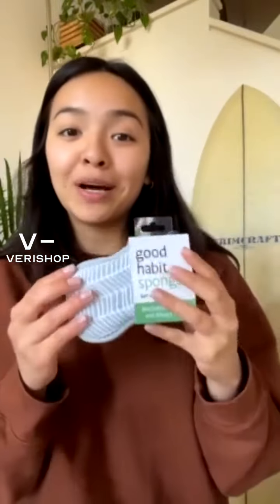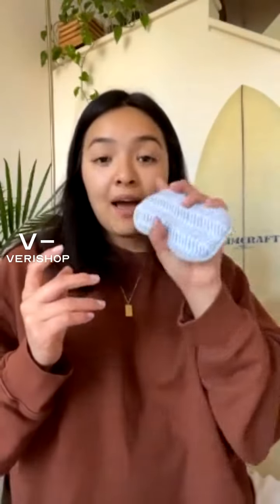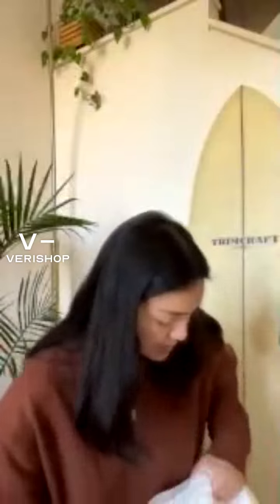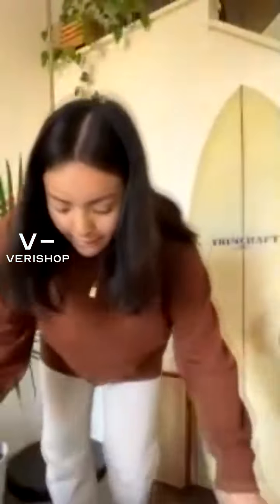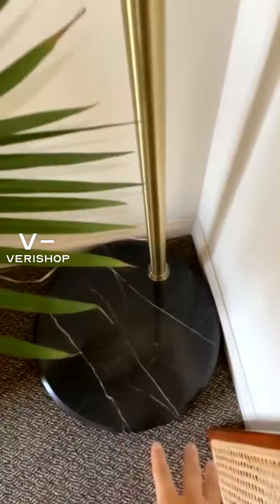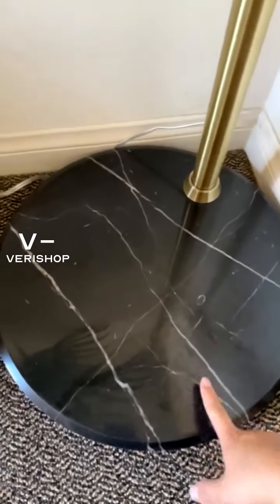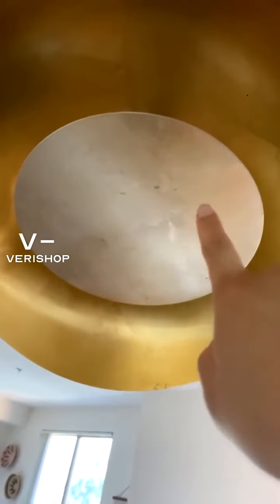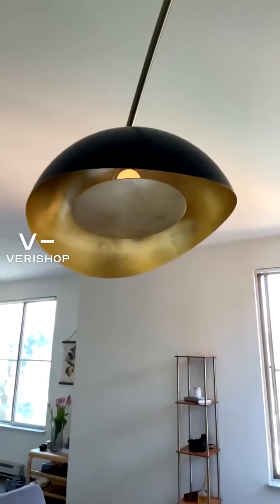SPRING WEDDINGS, BUT WHAT TO GIFT? @anisa.marrie | Verishop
SPRING WEDDINGS, BUT WHAT TO GIFT?
A few items perfect for gifting to the newlyweds we all know!

Nova of California - Nova of California Luna Bella 88" Arc Lamp in Weathered Brass with Matte Black/Gold Leaf Shade and Dimmer Switch